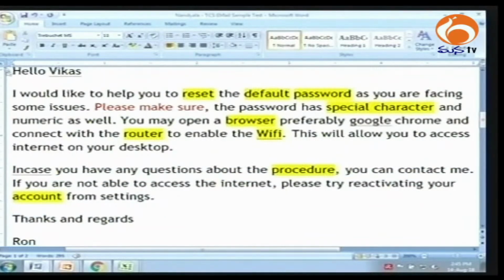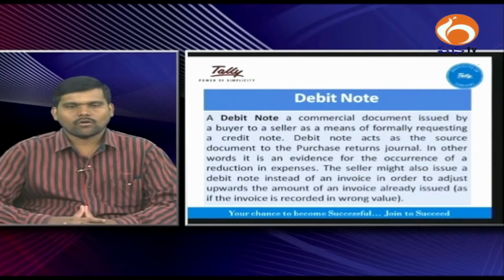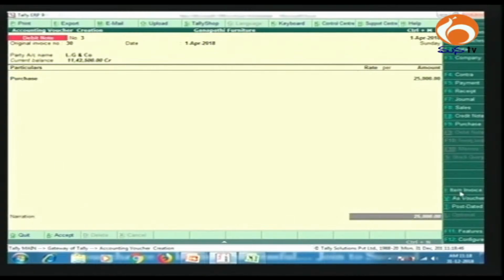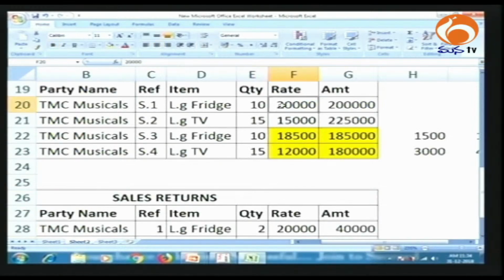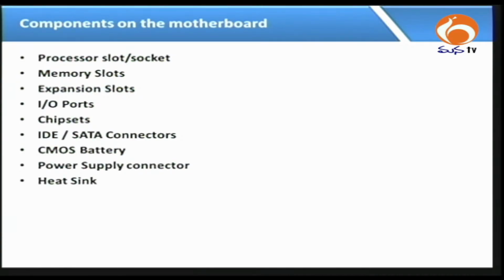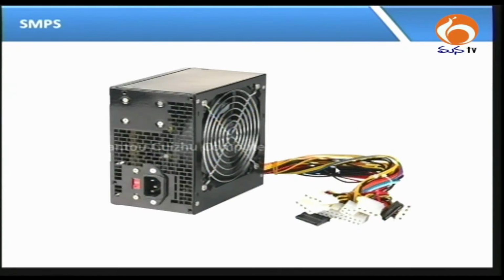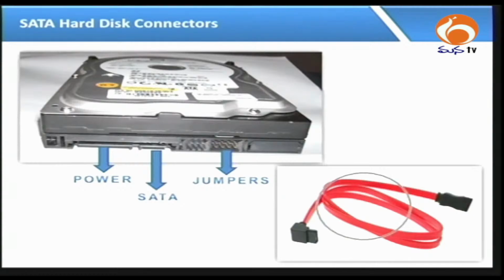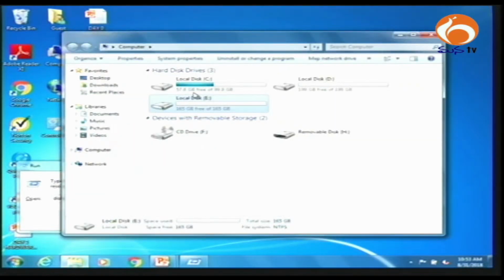MANA TV2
Mana TV Live | HYDERABAD STUDIO